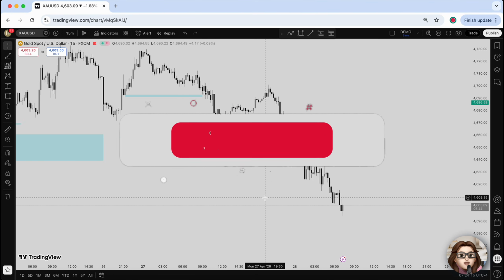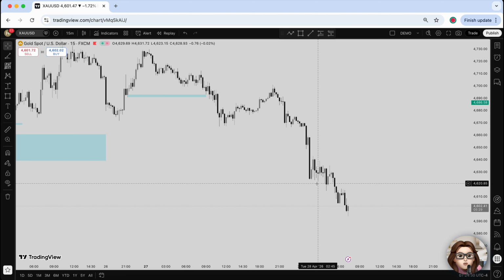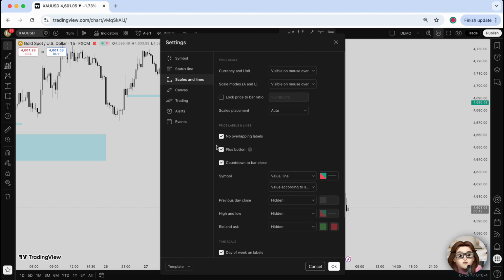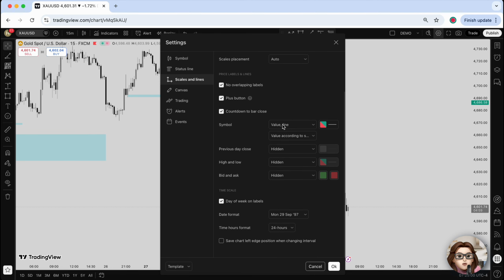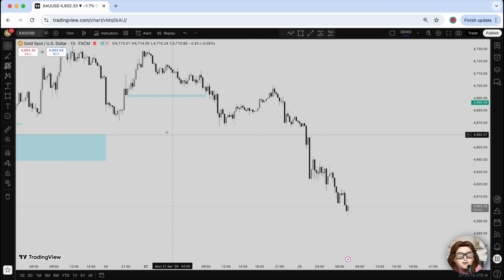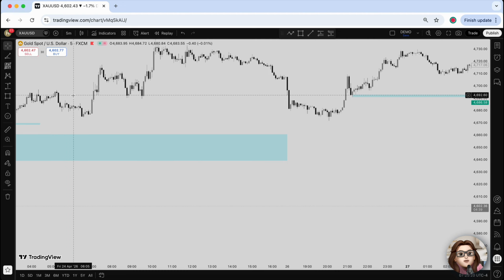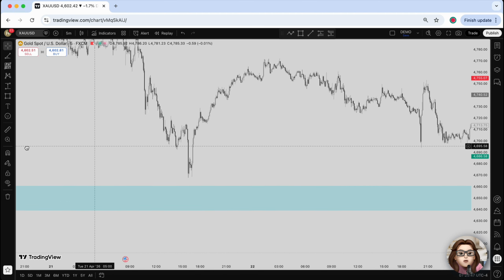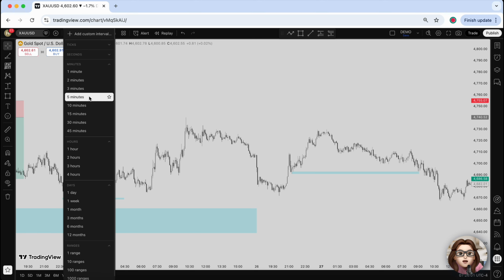How To Lock Chart Position When Switching Timeframes In Tradingview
If your chart keeps shifting every time you change timeframes, learning how to lock chart position in TradingView is a small tweak that makes a big difference. In this step-by-step tutorial, you’ll learn how to keep your chart anchored so your view stays consistent when switching between timeframes like 1 minute, 5 minutes, or daily.

By default, TradingView automatically adjusts the chart when you change timeframes. While this can be helpful, it often causes your focus area to move, making it harder to track specific price levels or setups. That’s why understanding how to control chart positioning is important.

In this video, we walk you through the exact methods to keep your chart stable. First, you’ll learn how to use the “Lock Visible Range” feature. This allows you to freeze the currently visible portion of your chart so it doesn’t shift when you switch timeframes. It’s one of the most effective ways to maintain consistency.

We’ll also show you how to manually control your chart using scroll and zoom settings. By adjusting your view before switching timeframes, you can minimize unwanted movement and keep your analysis focused.

Another important feature covered in this tutorial is the “Bar Replay” and navigation controls. These tools help you lock your perspective on a specific section of the chart, making it easier to analyze price action without constant repositioning.

We also explain how to use keyboard shortcuts and mouse controls to quickly return to your desired chart position. This can save time and improve your workflow, especially if you frequently switch between multiple timeframes.

Additionally, we share practical tips to keep your chart organized. For example, you can mark key levels with horizontal lines or drawings so you can easily relocate your focus area even if the chart moves slightly.

It’s important to note that TradingView doesn’t have a single “lock chart position” button specifically for timeframe switching, but by combining these features, you can achieve the same result effectively.

This tutorial is perfect for beginners who are frustrated with chart movement, as well as experienced traders who want a smoother workflow. By the end of this video, you’ll be able to confidently control and maintain your chart position on TradingView.

Keeping your chart stable helps you stay focused and avoid losing track of important levels. It’s a simple improvement that can make your analysis much more efficient.

Take control of your charts today and trade with more precision!

This video shows you How To Lock Chart Position When Switching Timeframes In Tradingview Easily! Watch this Video till the end to learn How To Lock Chart Position When Switching Timeframes In Tradingview.

Were you able to figure out How To Lock Chart Position When Switching Timeframes In Tradingview? Share this with your friends who want How To Lock Chart Position When Switching Timeframes In Tradingview.

Problem Solved in this Video-:

What Do you Think of How To Lock Chart Position When Switching Timeframes In Tradingview?